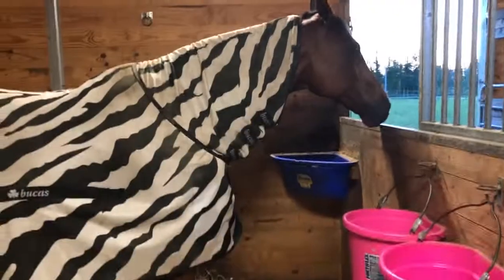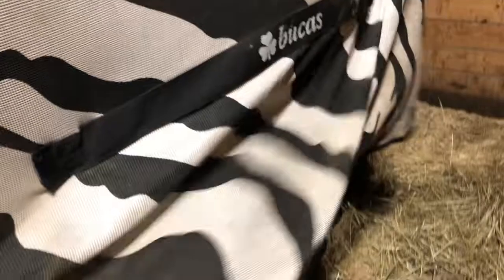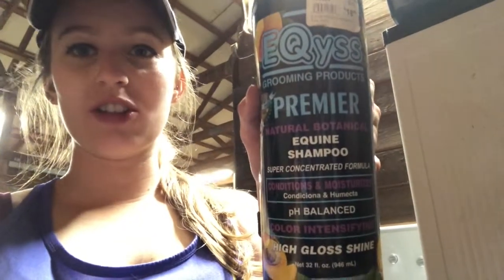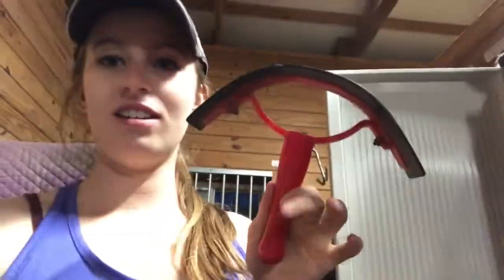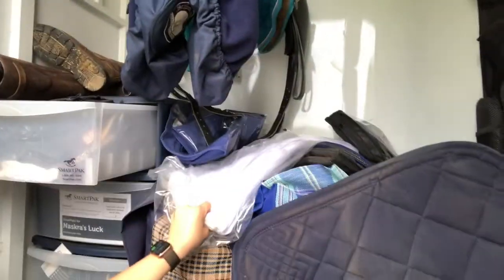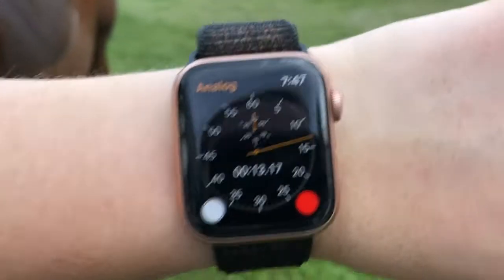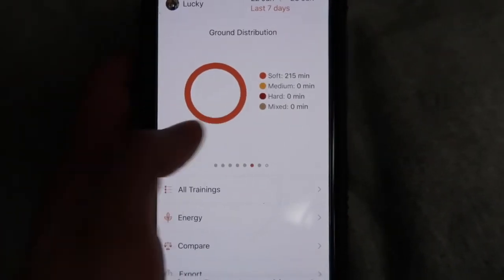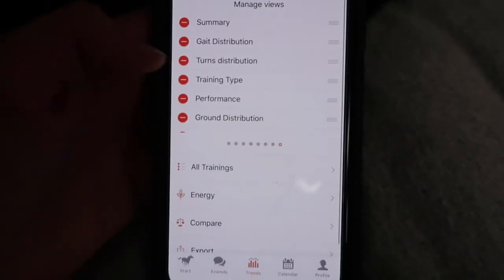5 Equestrian Summer Favorites: June 2019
Here's 5 of my summer favorites for June!!  Comment if you like this type of vlog style favorites video or like sit down better!

Links to the products in this video:
Bucas Zebra fly sheet:

I post videos about riding and horse care tutorials!  Feel free to request a video that you'd like to see!